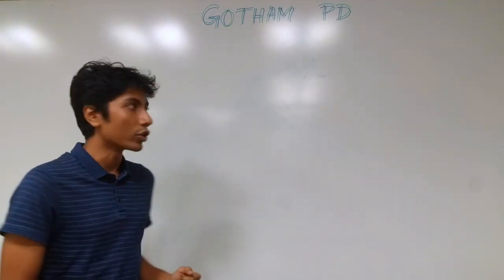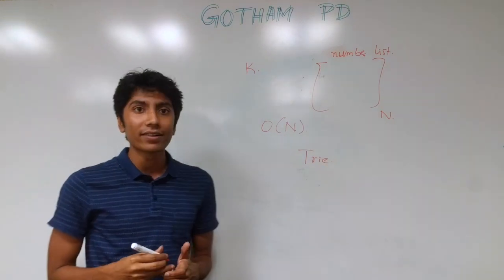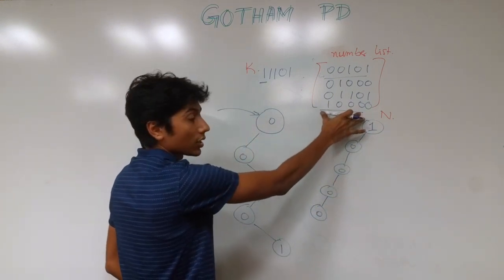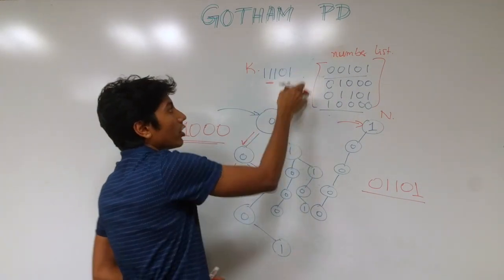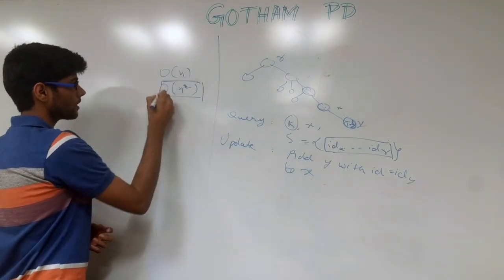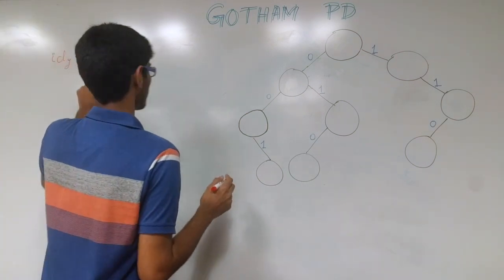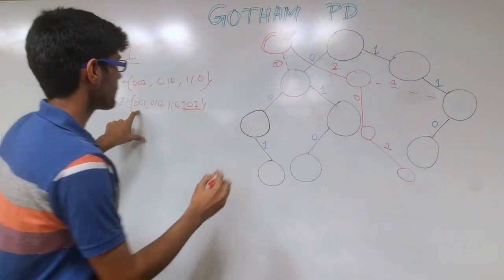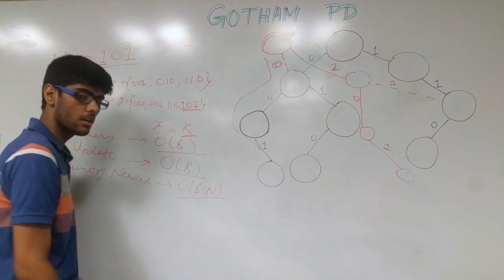Persistent Trie - Codechef - GothamPD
This is a video editorial on the May 17 Long Challenge held at Codechef on the Gotham PD problem. We use a persistent trie data structure to solve for additions and queries efficiently.

Jatin Yadav, who is one of India's top competitive programmers, explains the concept of persistent tries and how we implement the same to hit O(N*B) time complexity for this problem.